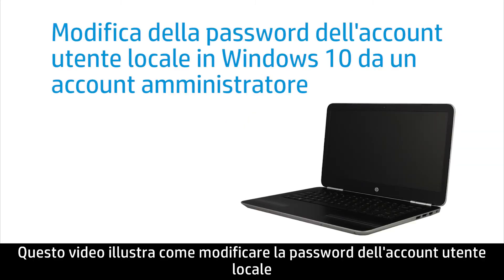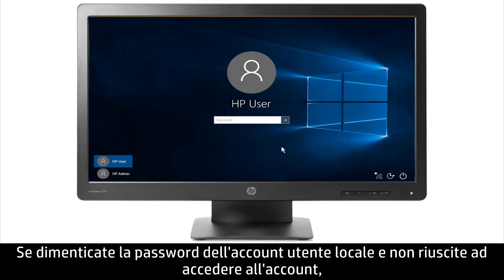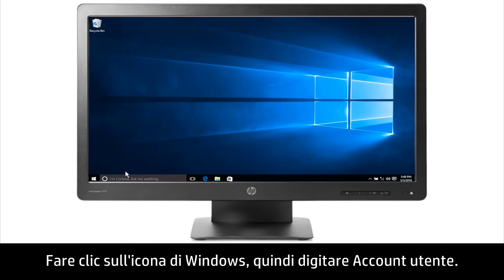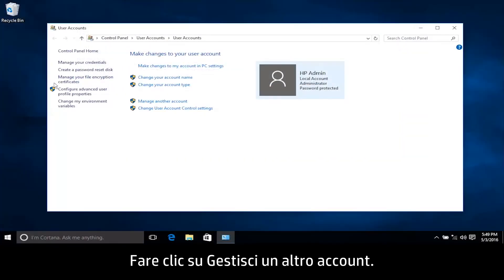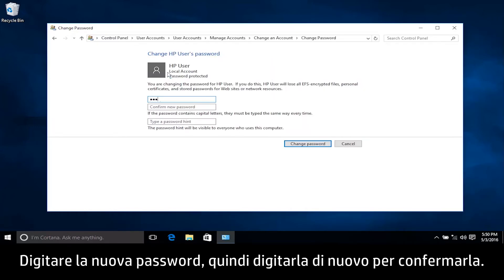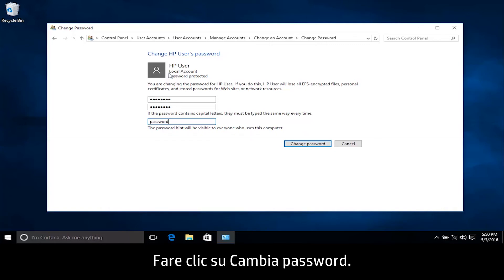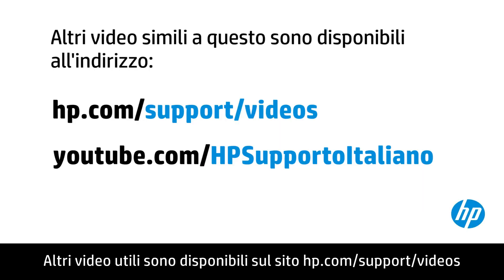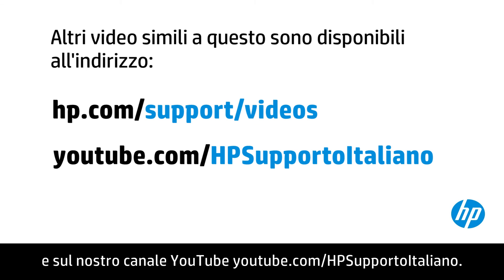Modifica della password dell'account utente locale in Windows 10 da un account amministratore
Informazioni su come modificare la password di un account utente locale da un account utente diverso che dispone dei diritti di amministratore in Windows 10. Modificare la password da un account amministratore se la password dell'account utente locale viene dimenticata.

Su sono disponibili altre opzioni di supporto per il dispositivo HP.

Informazioni su HP:
HP Inc. crea una tecnologia che migliora la vita a tutti, ovunque: ogni persona, ogni organizzazione e ogni comunità in tutto il mondo. Con il nostro portafoglio di stampanti, PC, dispositivi mobili, soluzioni e servizi, progettiamo prodotti in grado di stupire.

Questo video è stato realizzato da HP.
Modifica della password dell'account utente locale in Windows 10 da un account amministratore | HP Support